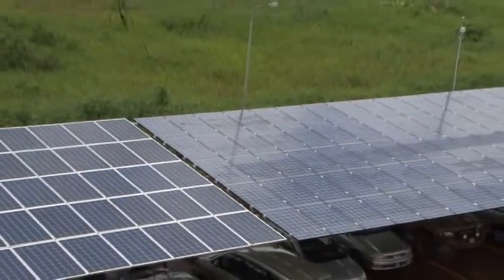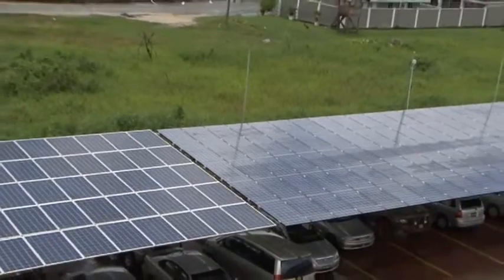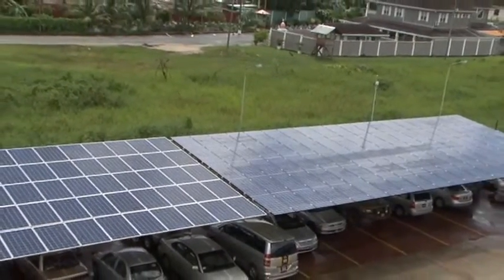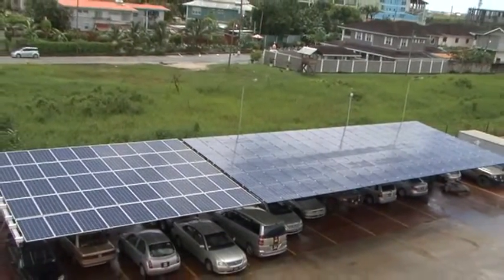Farfan & Mendes Solar Grid Tie